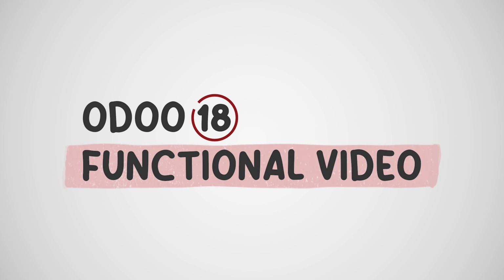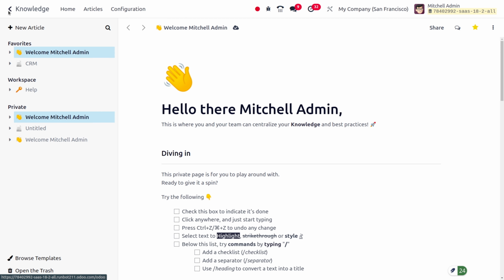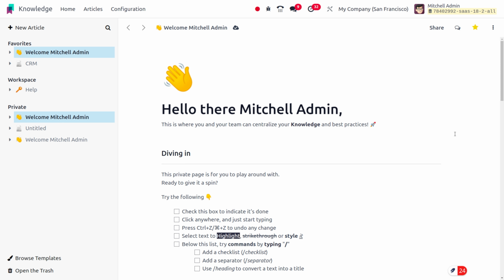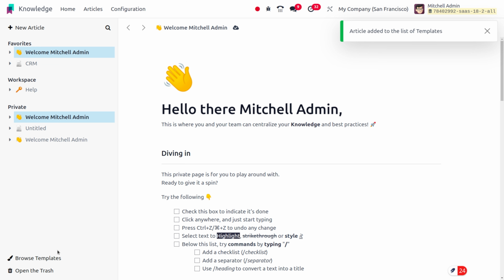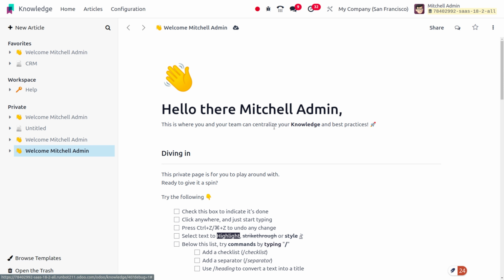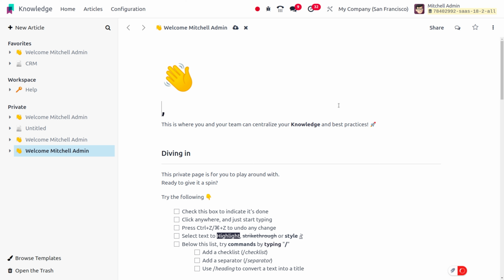How to Add a Template in Odoo 18.2 Knowledge | Odoo 19 Features| Save Favorite Article as a Template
Add an article to the list of templates.